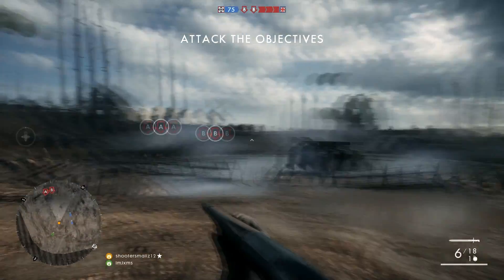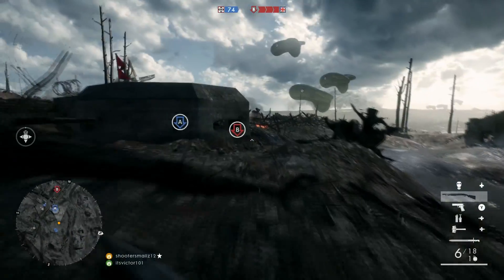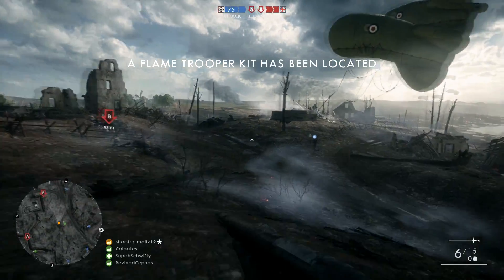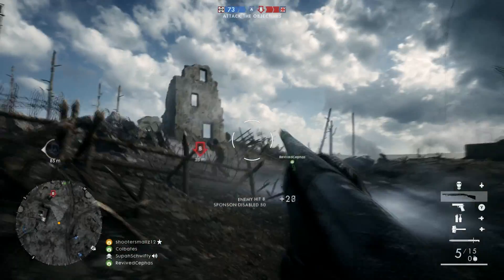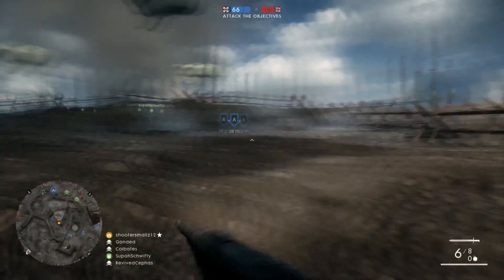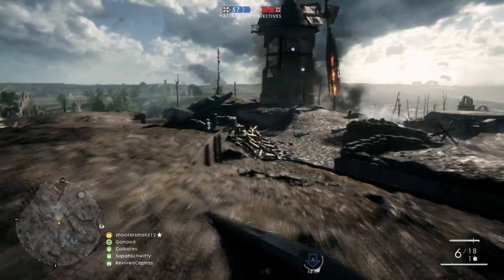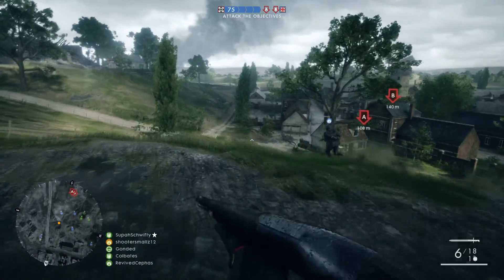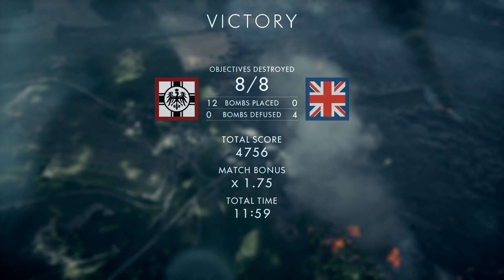Shotgun to your face! Battlefield 1 Road to Level 10 Assault 2